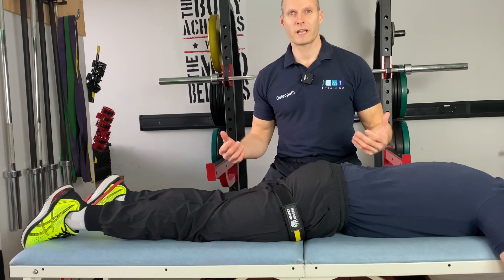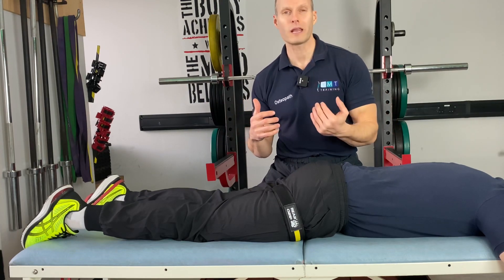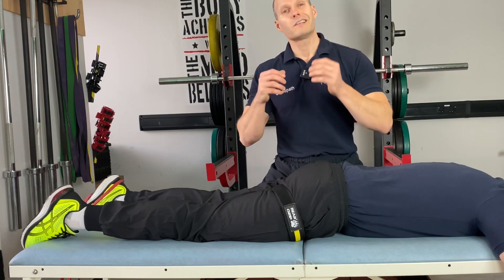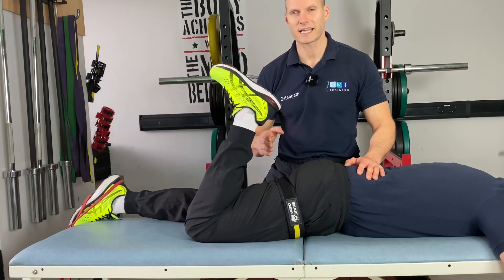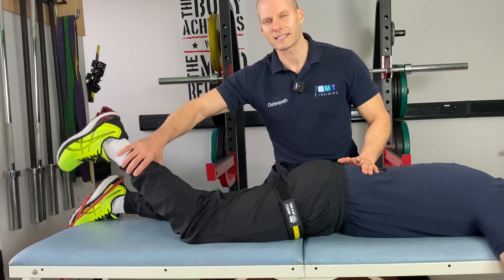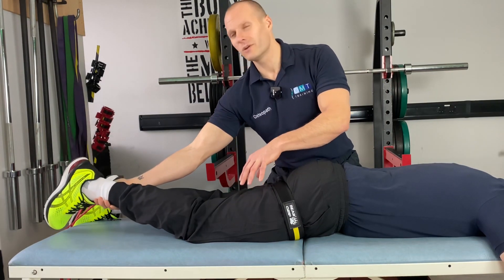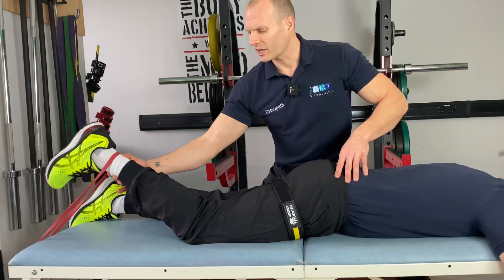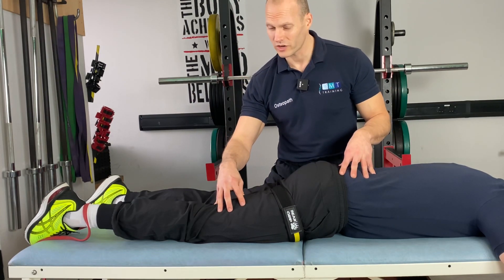Blood Flow Restriction - Hamstring Rehabilitation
✅ Blood Flow Restriction Training ⠀
FREE ONLINE TRAINING COURSE ⠀
💥 Increased Recovery ⠀
💥 Enhanced Training ⠀
💥 Research Backed ⠀
Add a new dimension to you exercise rehabilitation protocols with this FREE online course ⠀
💥 Full Theory and Research ⠀
💥 HD Tutorial Videos ⠀
💥 Hypertrophy / Aerobic Exx⠀
💥 Injury Recovery and Post Operative ⠀